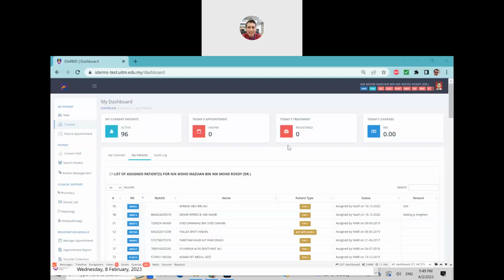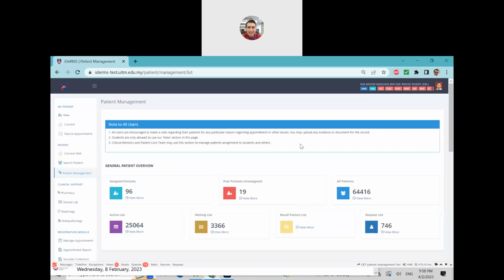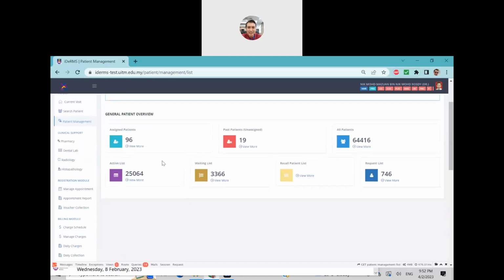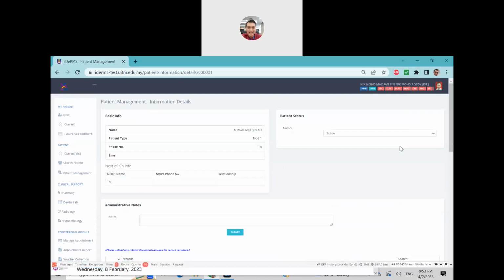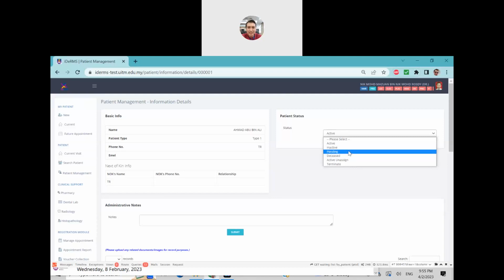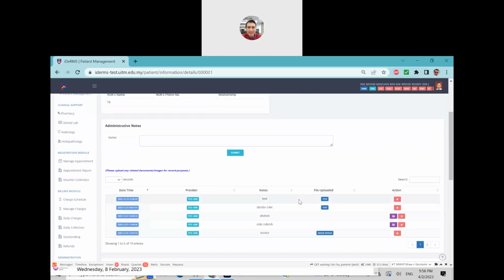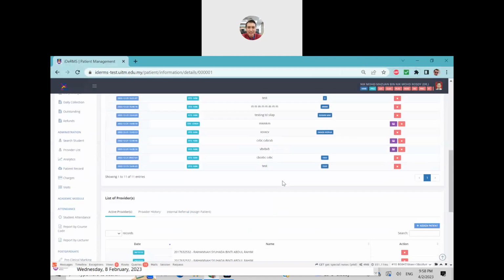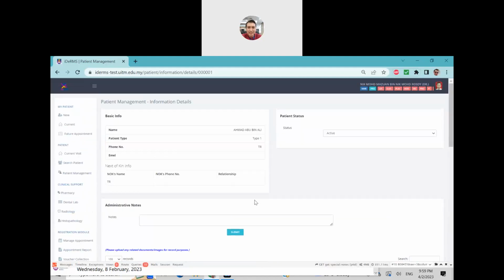iDeRMS Manual Patient Management